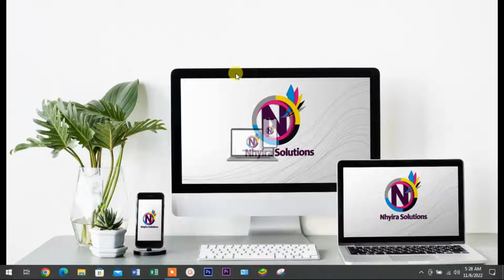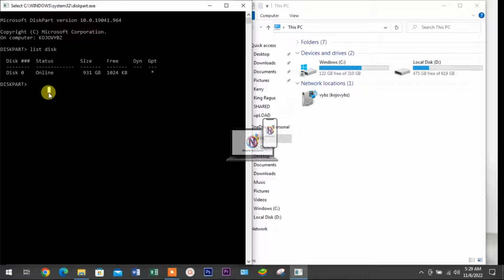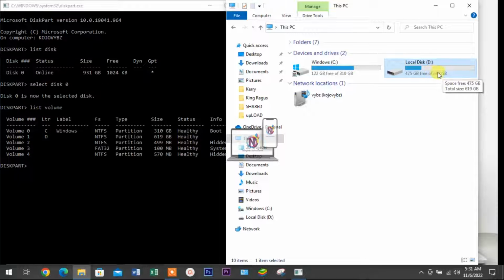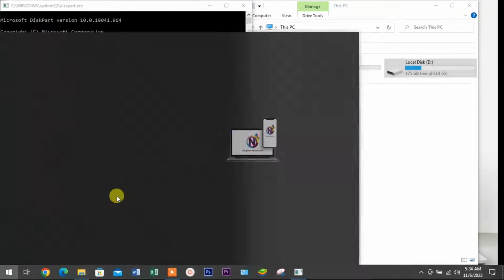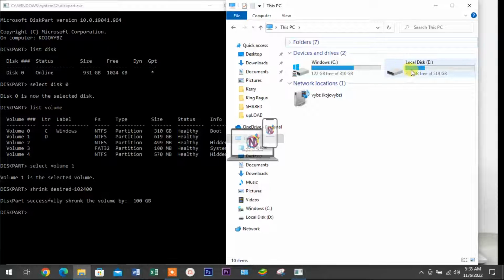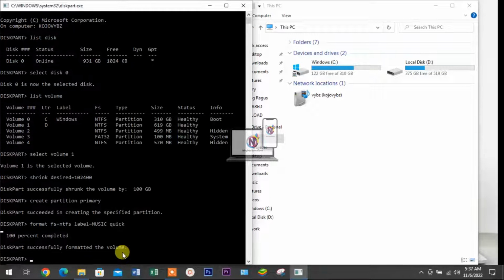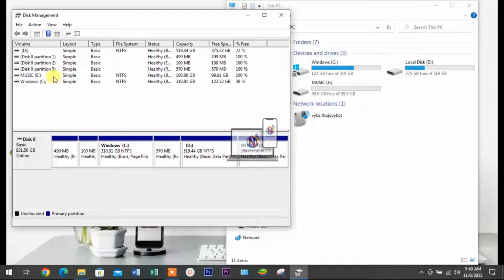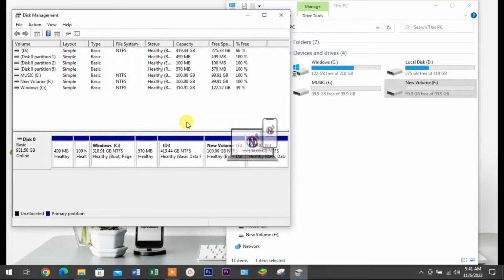Simplest And Safest Way to Divide your Hard Drive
Creating a partition on the computer can sometimes be a headache, using cmd has always made it easy. Watch this tutorial and learn the easiest and safest way to create a volume or partition on your existing drives.